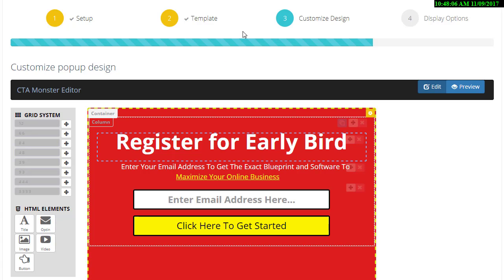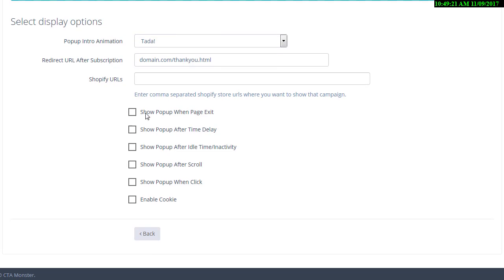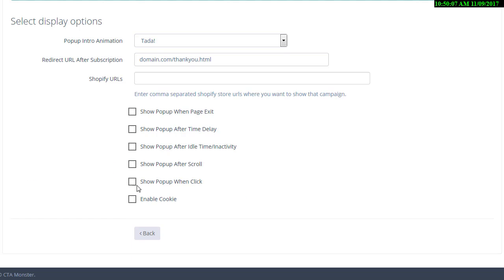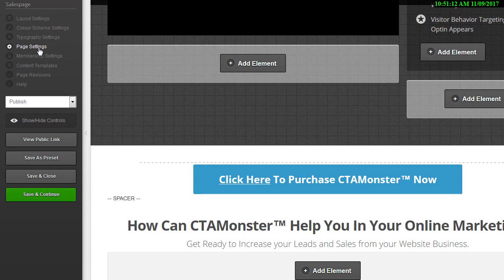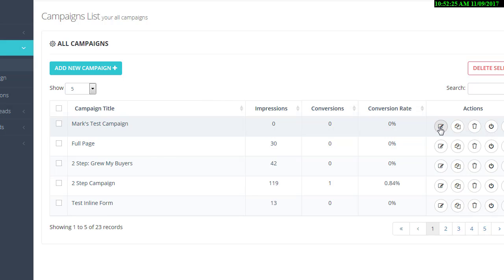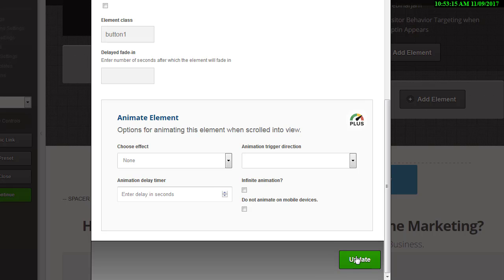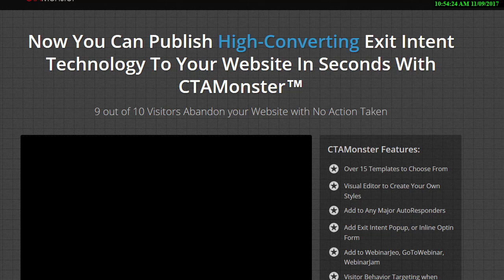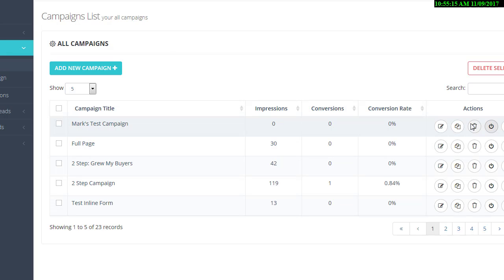CTA Monster Step 4 - Display Options